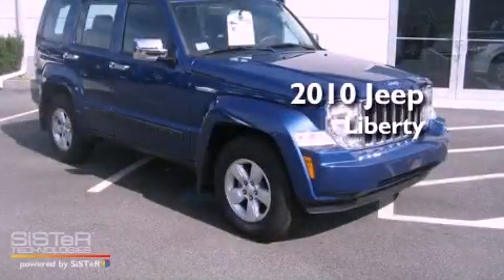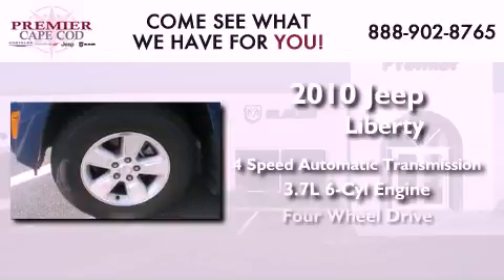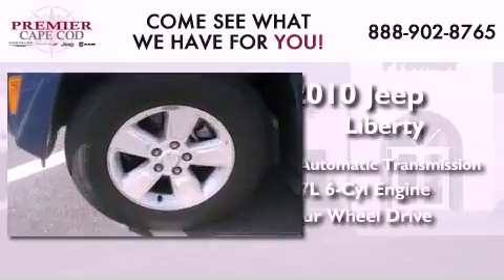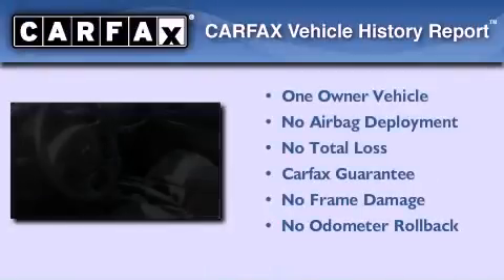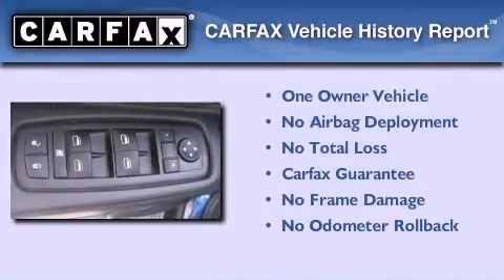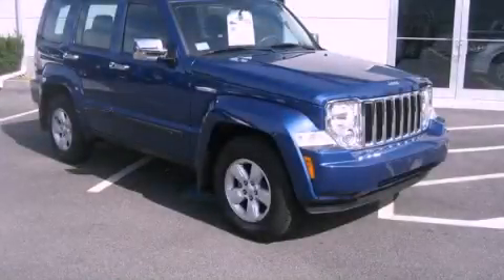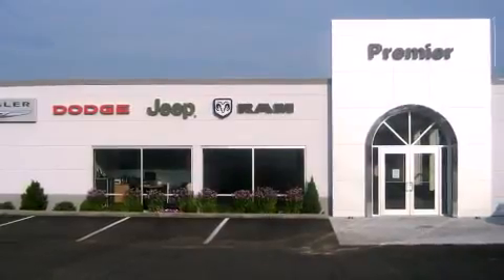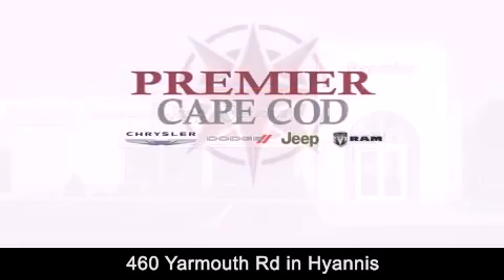2010 Jeep Liberty East Sandwich MA 02537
We've been honored to serve the East Sandwich MA area , we promise that your experience at our dealership will exceed your expectations !

 Year : 2010
 Make : Jeep
 Model : Liberty
 Engine : Gas V6 3.7L/226
 Trans . : Automatic
 Exterior : Deep Water Blue Pearl
 Miles : 7,545

 Stock : J5523A

 460 Yarmouth Rd
 East Sandwich , MA 02601